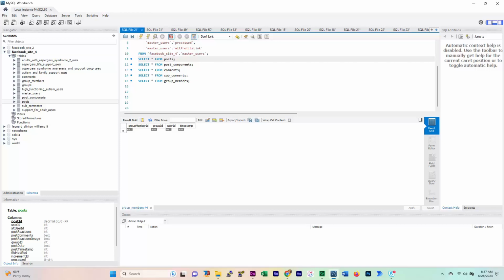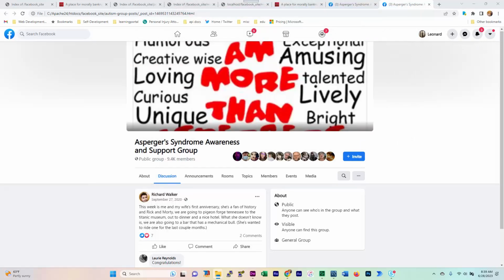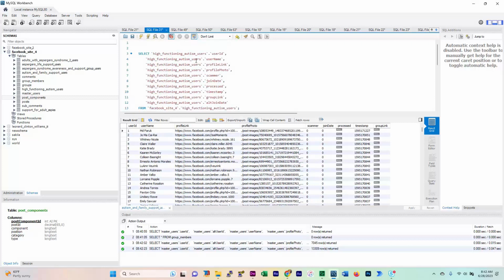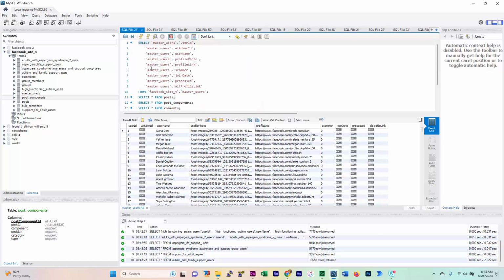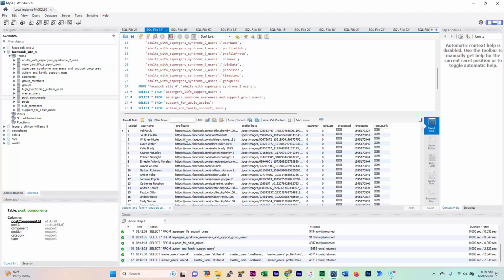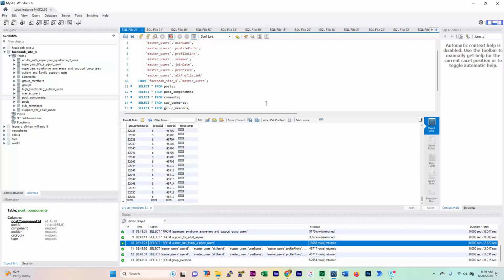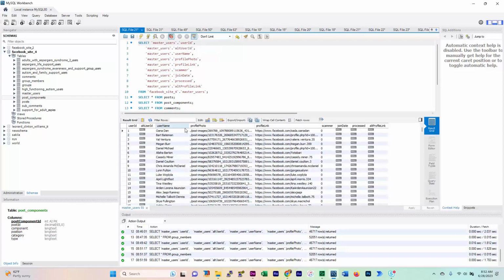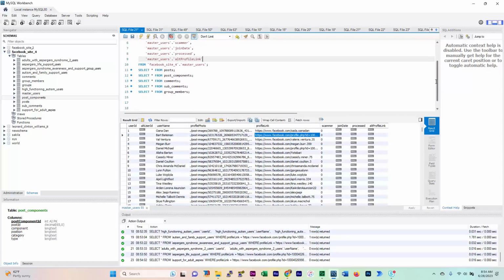Documenting My Facebook Project Part 20